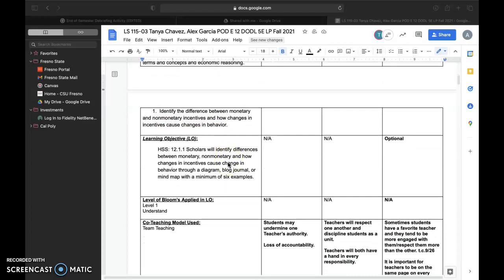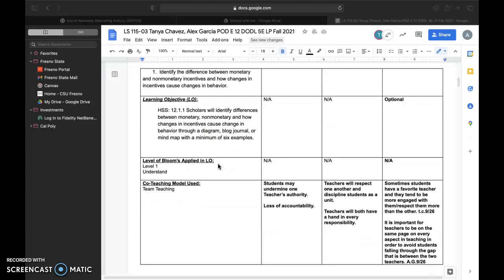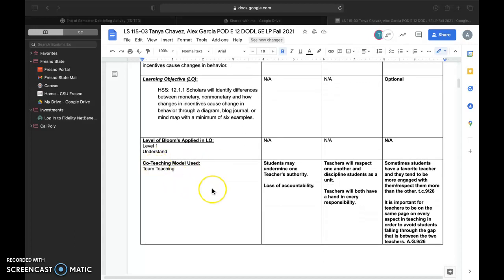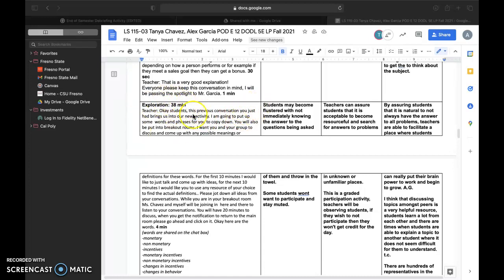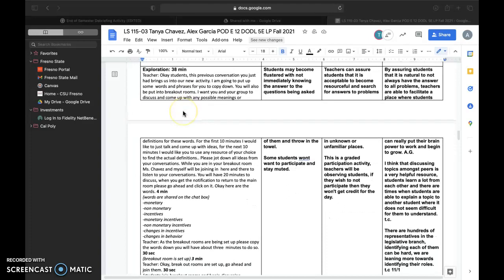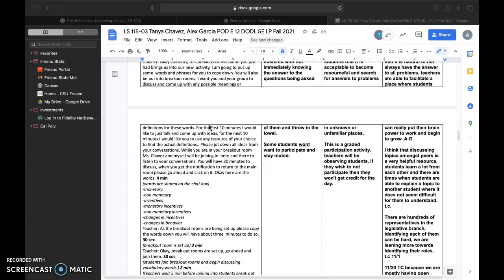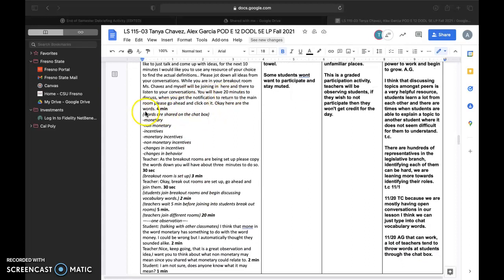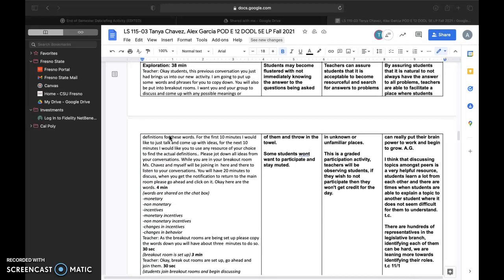My Favorite Part of the DODL 5 E Lesson Plan- Alexander Garcia Fall 2021